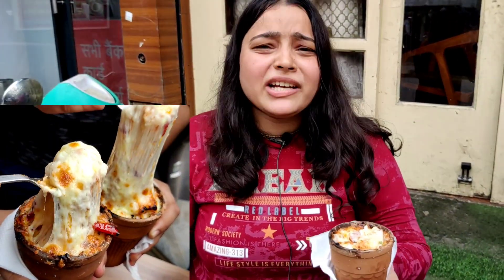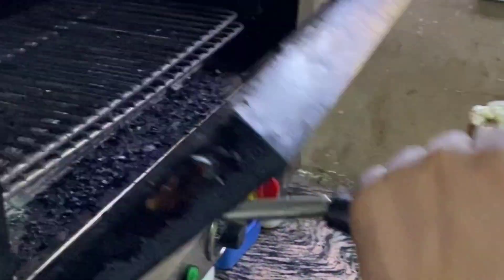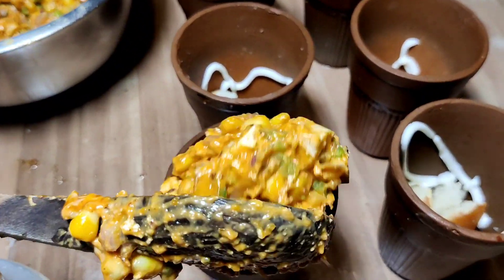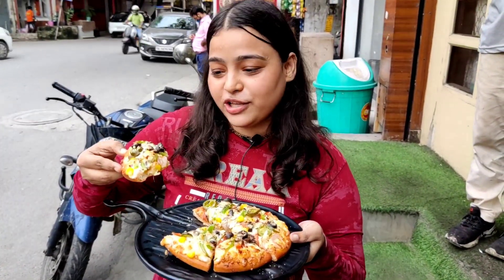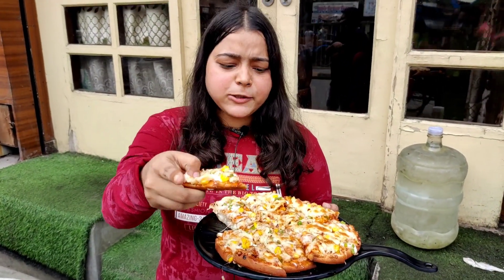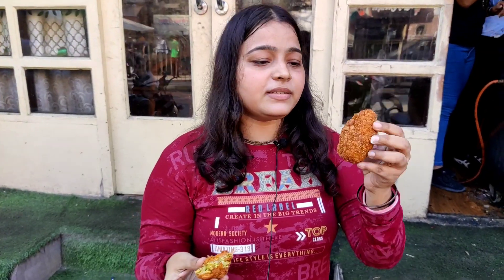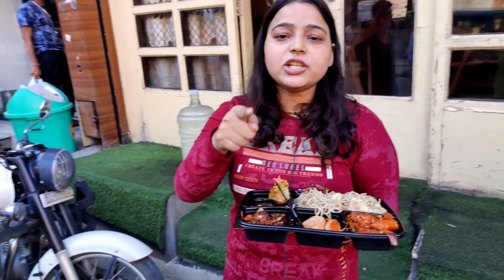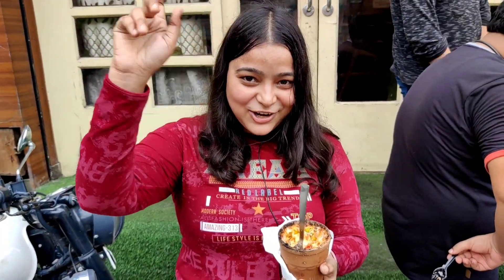kulhad pizza || most unique food item || cheesiest food || desi chinese || pizza,momos, chowmein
I have eaten the most cheesy food items so far in this video and have shown their desi Chinese and crunchy momos together.
location :- C-19 main road , mandir mard , Near SBI ATM , Krishna Nagar New Delhi
Prices
Rabbit Lee special Pizza(club veggie pizza) :- ₹145
Veggie cheese loaded garlic bread :- ₹149
Pizza style garlic bread :- ₹249
kulhad pizza :- ₹119
Kurkure momos(kfc momos) :- ₹180
Chinese platter :- ₹150

other